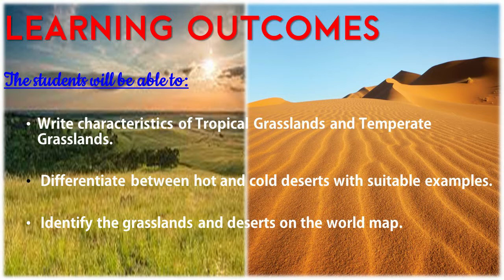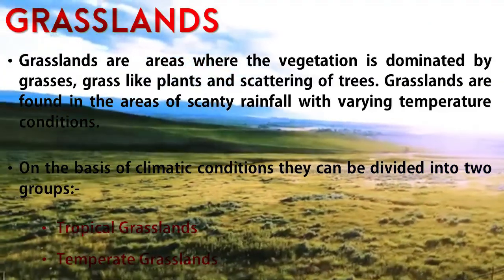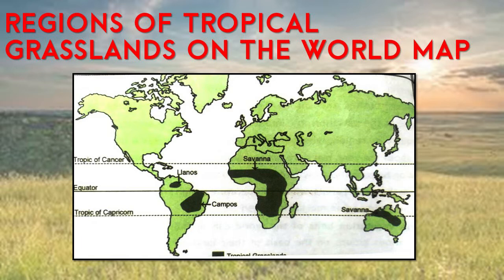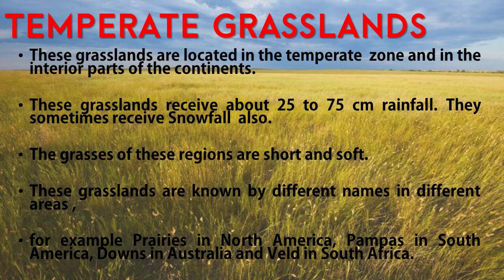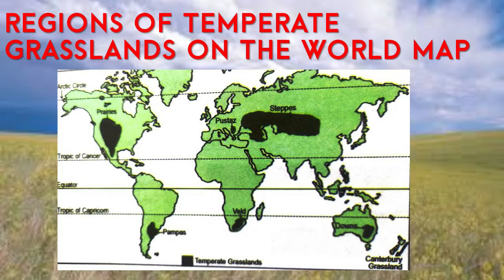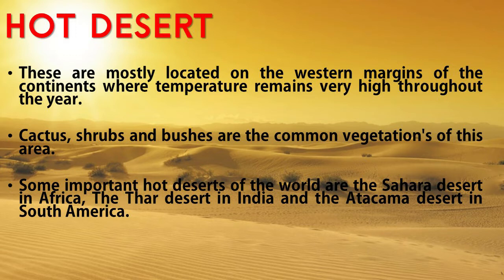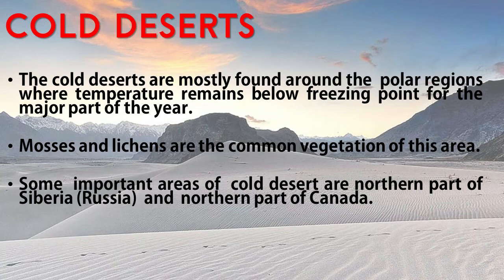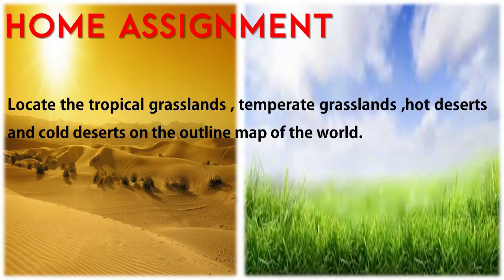Chapter-6 [Life on the Earth]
• Write characteristics of Tropical Grasslands and Temperate Grasslands.
    • Differentiate between hot and cold deserts with suitable examples.
    • Identify the grasslands and deserts on the world map.